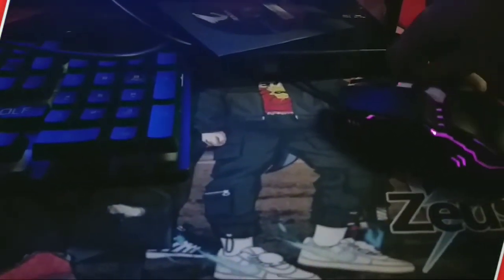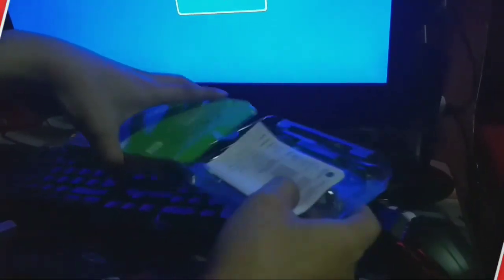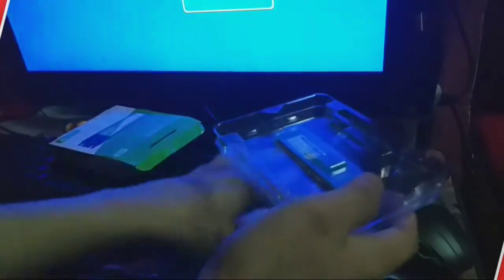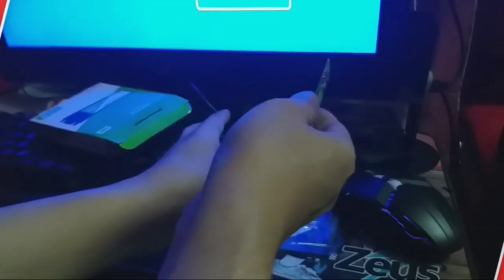⭕🔴 How to install M.2 SSD on computer desktop. Solution Full Guide.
Watch every second of this video. I guarantee that after you watch it 100% you will learn it immediately.

What is M.2 SSD SATA?

An M.2 SSD is a solid-state drive (SSD) that conforms to a computer industry specification and is used in internally mounted storage expansion cards of a small form factor. M.2 SSDs are designed to enable high-performance storage in thin, power-constrained devices, such as Ultrabook and tablet computers. They are generally smaller than other, comparable SSDs, such as the mSATA.
SSDs are a form of storage media that saves persistent data on solid-state flash memory. Unlike a hard disk drive (HDD), an SSD has no moving parts to break or spin up or down. The M.2 SSD specification was originally known as the Next-Generation Form Factor, but the "Next-Generation" name was changed in Favor of the M.2 -- pronounced M-dot-2 -- name.
Specifically, M.2 is an interface specification that supports multiple protocols and applications such as Wi-Fi, Universal Serial Bus (USB), PCI Express (PCIe), and SATA (Serial Advanced Technology Attachment). M.2-compatible products are not limited to solid-state drives either. The specification also supports protocols such as USB, Wi-Fi and can be used in graphics cards and AI accelerator cards that use the M.2 specification.
The M.2 form-factor specification was defined by the SATA International Organization as well as the PCI Special Interest Group -- a consortium of technology industry vendors.

M.2 SSD form factor

M.2 SSDs are rectangular. Generally, they are 22 Millimeters wide and usually 60 mm or 80 mm long, although card lengths can be different. Longer length M.2 drives usually hold more NAND chips for extra capacity than the shorter versions. M.2 drives can be single- or double-sided. The card size is identified by a four- or five-digit number. The first two digits are the width and the remaining numbers are the length. For example, a 2260 card is 22 mm wide and 60 mm long.
The 22 mm width is important to note, as it is the standard for desktops and laptops. An 80 mm or 110 mm length card can hold 8 NAND chips for 2 TB of capacity.

To know any questions and concerns? Please write a comment.

Anumang mga katanungan at alalahanin? Mangyaring sumulat ng isang puna upang malaman.

Ang channel na ito ay para sa mga layuning pang-edukasyon lamang.